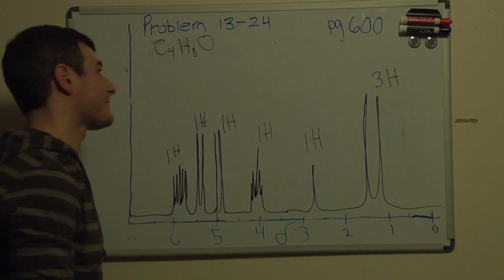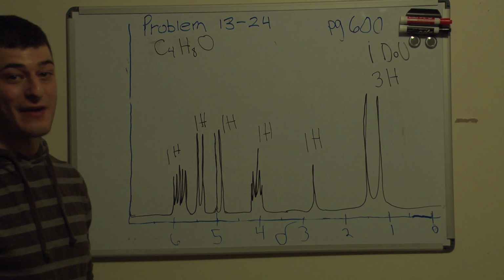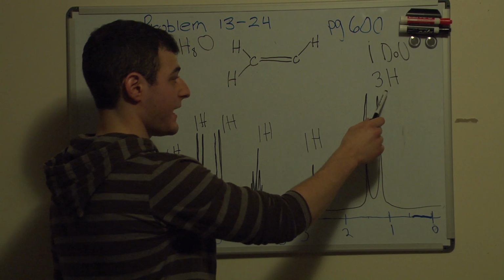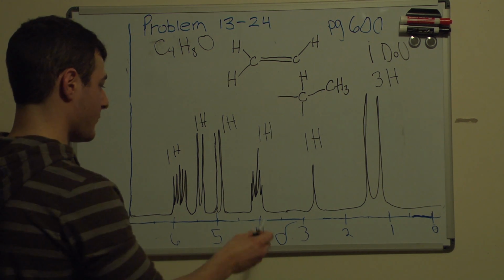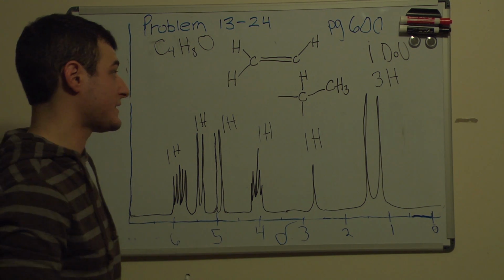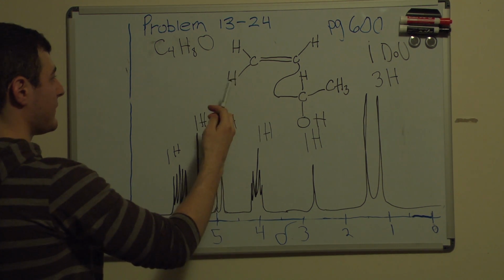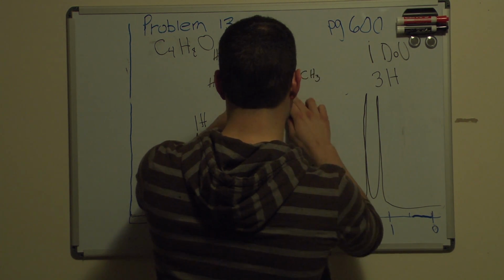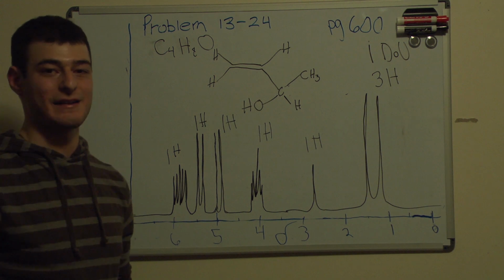Simple NMR Problems Pt. 4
This is problem D from the 13-24 problem set, page 601 in "Organic Chemistry" by Wade.